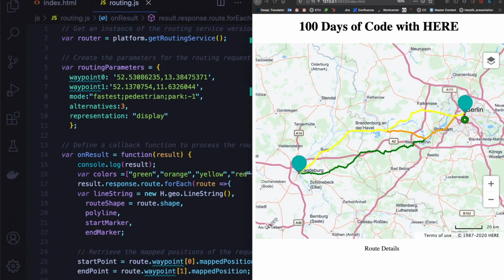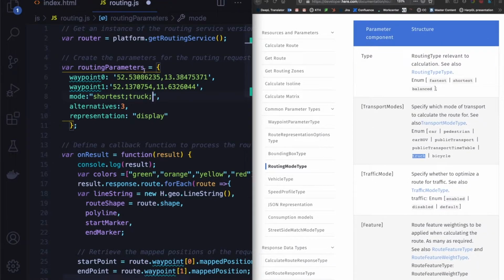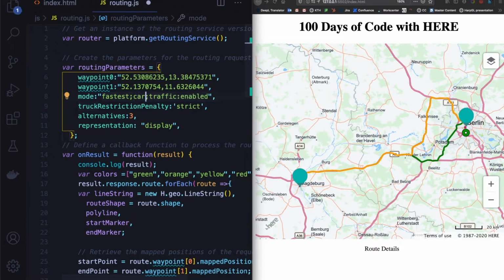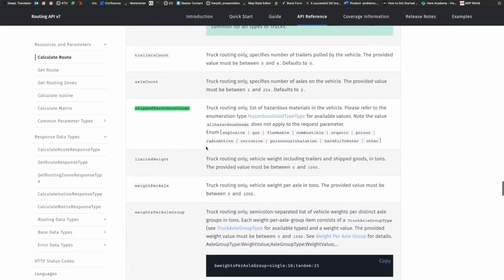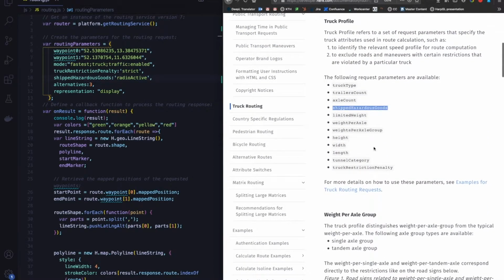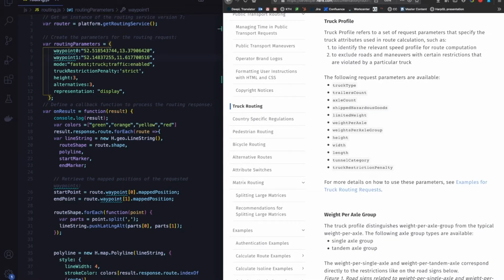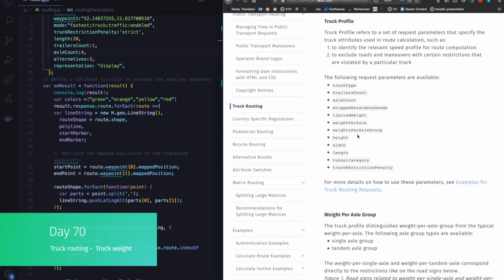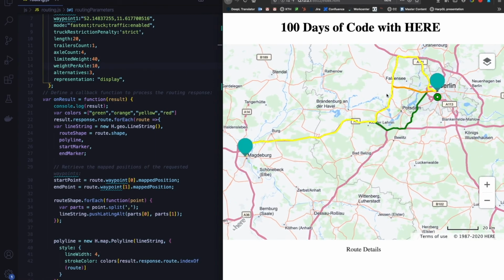100 Days Of Code withe HERE: Day 66-70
This video is a solutions video for days 66-70 of 100DaysOfCode with HERE. In this video, we will cover truck routing while defining truck profiles.